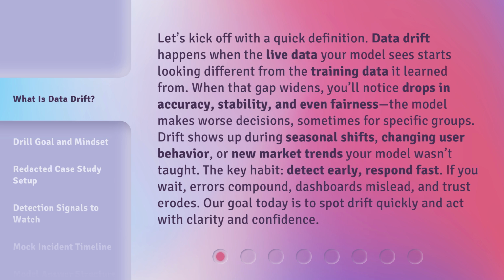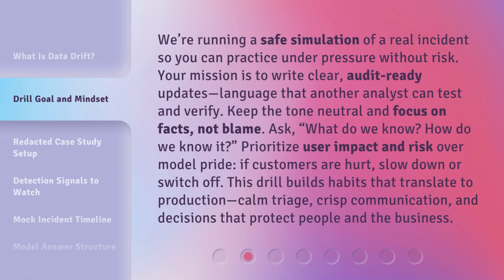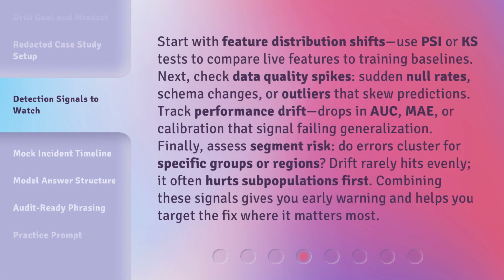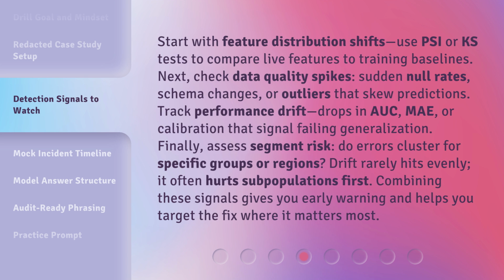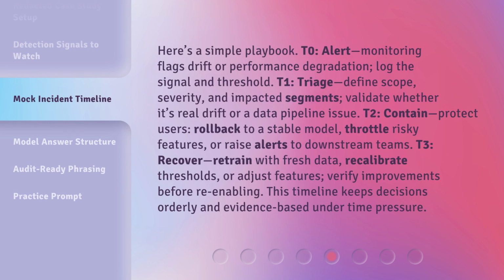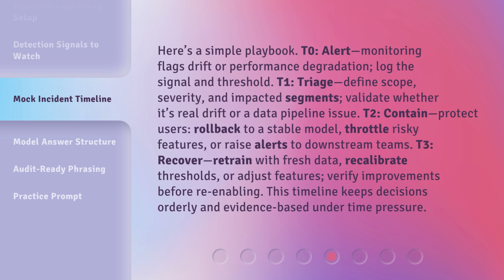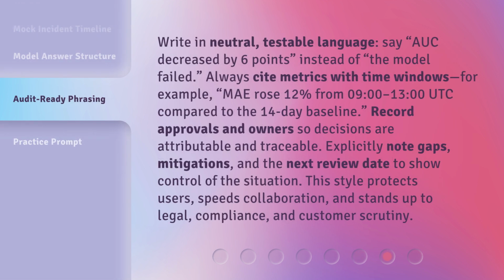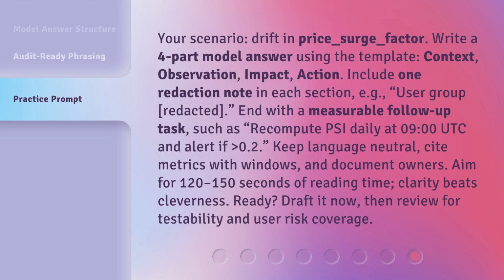Data Drift Incident Drill + Model Answer | Audit-Ready English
🔹 00:00 • What Is Data Drift?
🔸 00:53 • Drill Goal and Mindset
🔹 01:37 • Redacted Case Study Setup
🔸 02:23 • Detection Signals to Watch
🔹 03:10 • Mock Incident Timeline
🔸 04:05 • Model Answer Structure
🔹 04:53 • Audit-Ready Phrasing
🔸 05:37 • Practice Prompt

Master the language you need to handle a data drift incident—fast. Learn audit-ready phrasing, a 4-part model answer, and key monitoring terms. This English lesson covers “data drift incident drill with model answer,” mock audit review phrasing, and redacted case studies.

In this short educational walkthrough, you’ll learn:
- What data drift is and why it hurts accuracy, stability, and fairness
- The drill mindset: neutral tone, facts over blame, audit-ready updates
- Redacted case study setup: timelines, metrics, decisions, owners
- Detection signals: PSI/KS, null spikes, AUC/MAE drops, segment risk
- Mock incident timeline: Alert → Triage → Contain → Recover
- Model answer template: Context, Observation, Impact, Action
- Audit-ready phrasing: cite metrics, time windows, owners, approvals
- Practice prompt: write a 4-part answer with redaction notes and a measurable follow-up

This video equips you with precise English for technical incident reports so your communication is clear, testable, and compliant.